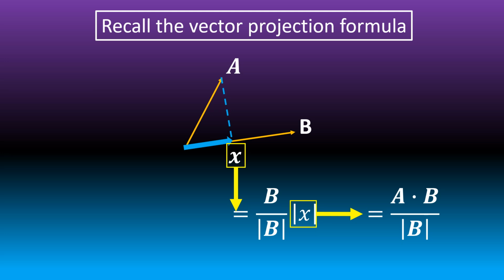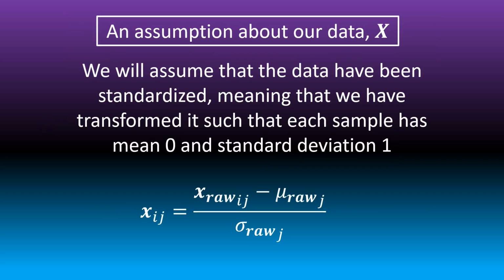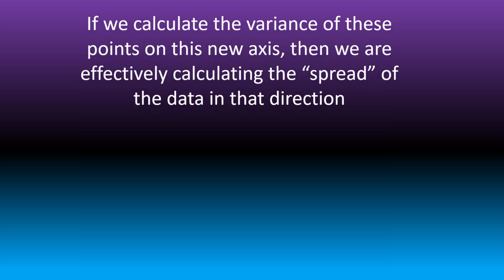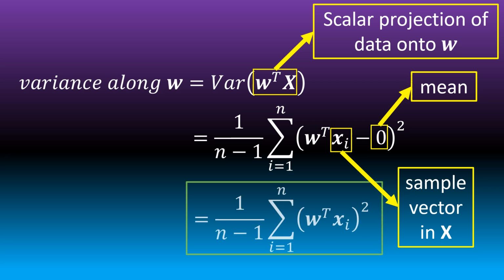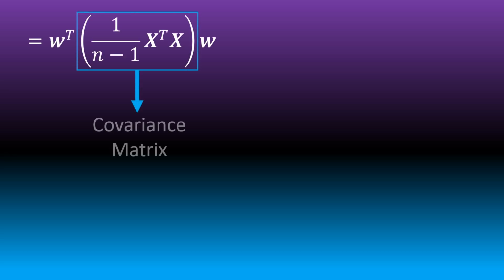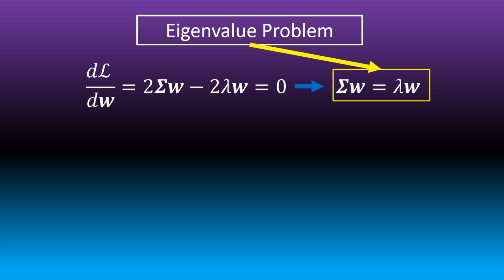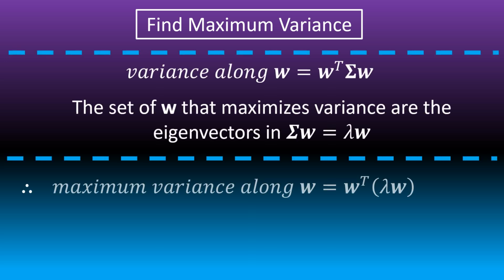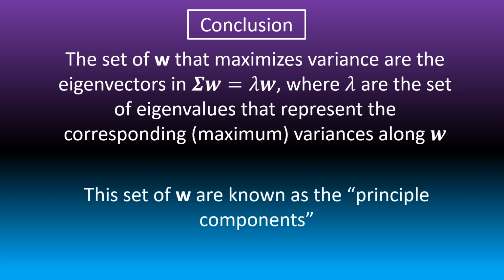Derivation of Principle Components (PCA)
In this video, I derive the idea that the principle components of the data are the eigenvectors of the covariance matrix, and the corresponding eigenvalues are the variances along the principle components.